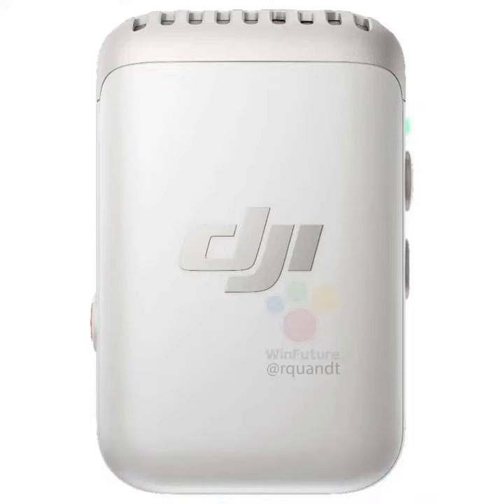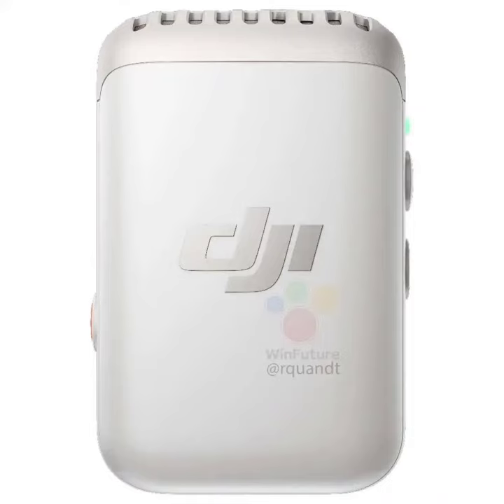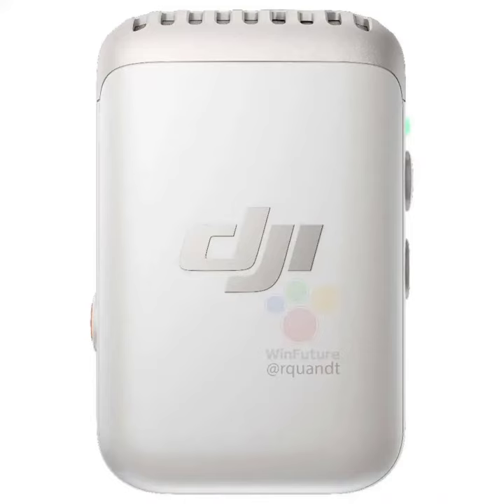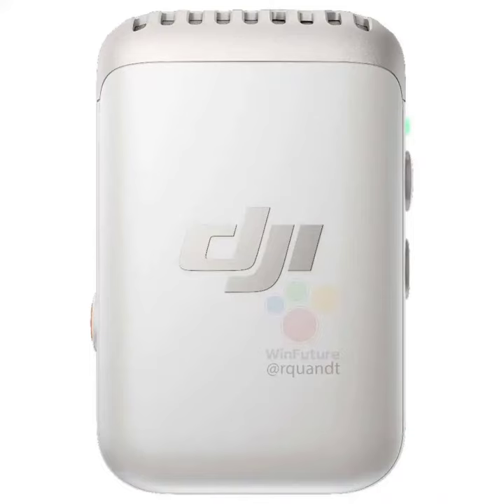DJI MIC 2 Microphone Images Surface Online, Features 32-bit Floating-Point Internal Recording.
The upcoming launch of DJI‘s second-generation wireless microphone, DJI MIC 2, is stirring excitement in the tech world. This new version, slated for release on January 17, promises to be a significant upgrade from its predecessor.